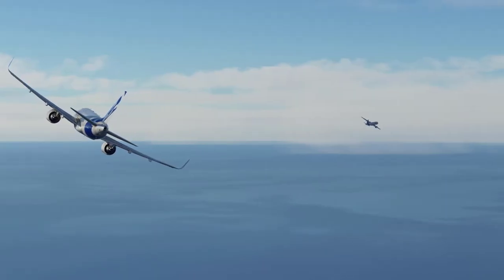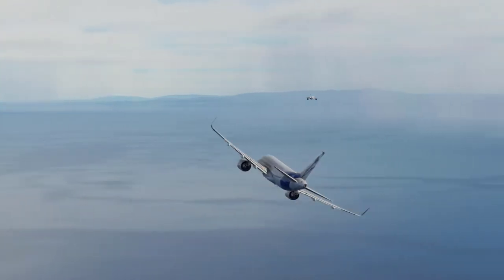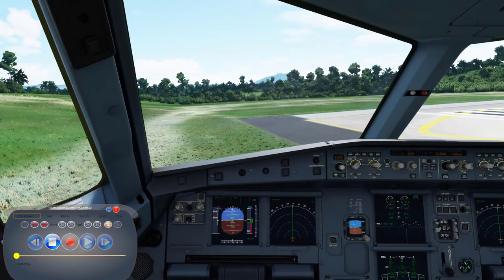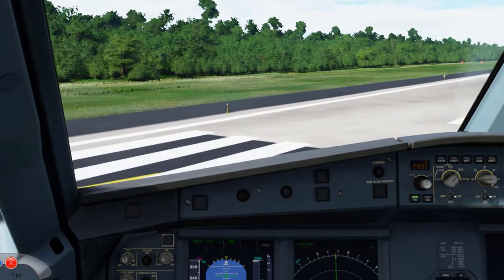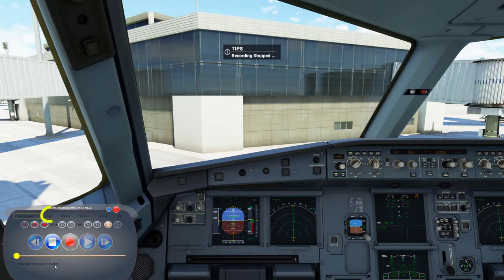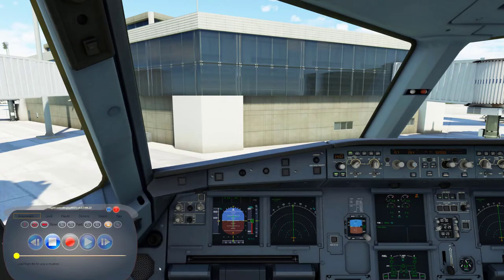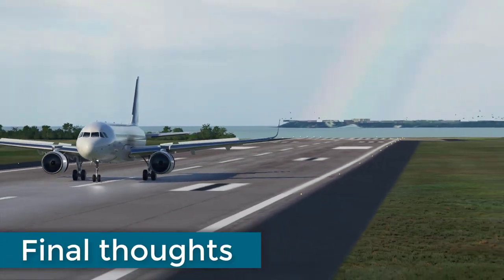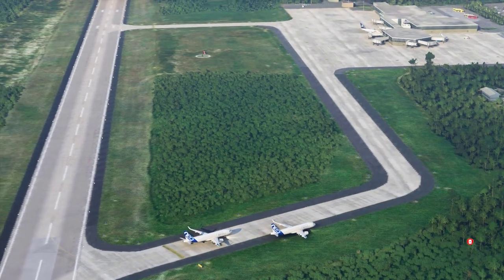REVIEW: FABIO MERLO - FLIGHTCONTROLREPLAY PARA MSFS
This is the reveiw for Fabio Merlo - Flight Control Replay for Microsoft Flight Simulator!

00:00 Intro
00:49 Recording the flight
01:15 Re-live flight feature
02:58 Loading the recording
04:27 Testing the PlayAsAI feature
06:49 Final thoughts

System Specs:

VR Headset: Samsung Odyssey plus
CPU: Ryzen 1700X OC 3.85 GHz
Motherboard: ASUS PRIME X370-PRO
Memory: Corsair Vengeance LPX Black 64GB DDR4
Graphics card: EVGA GeForce GTX 1080 SC GAMING ACX 3.0
THRUSMASTER T.16000M FCS HOTAS